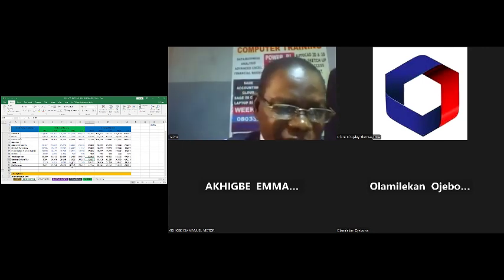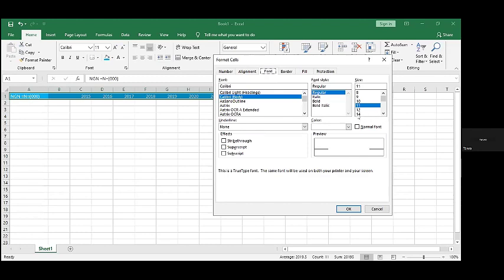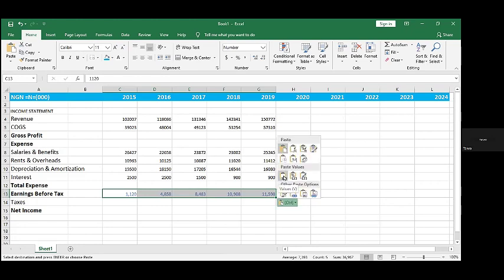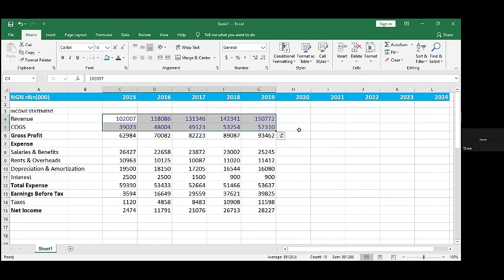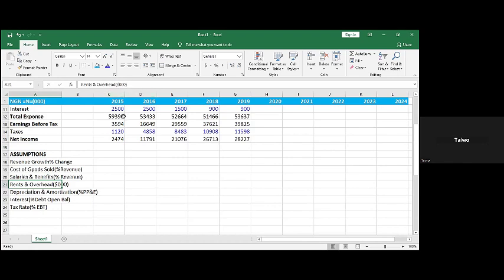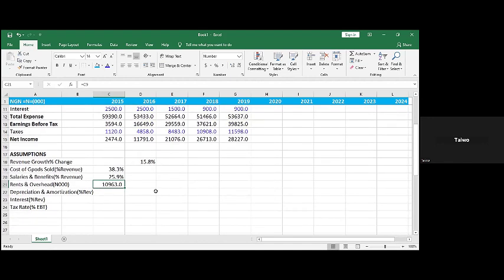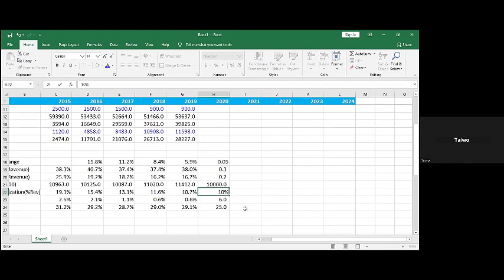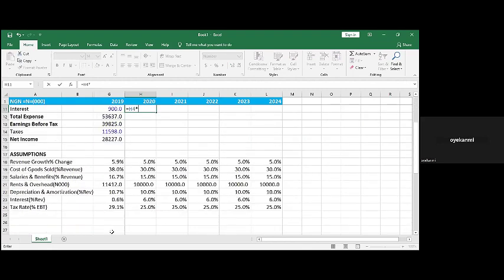FINANCIAL MODELING CLASS 2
This is the second instalments training video on Financial Modeling, here we go into how to build a financial model from historical data